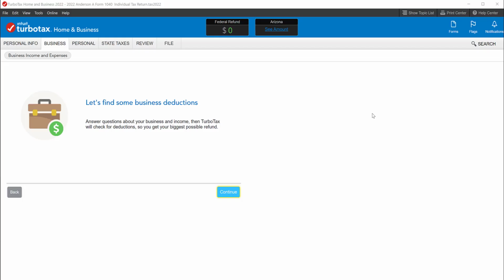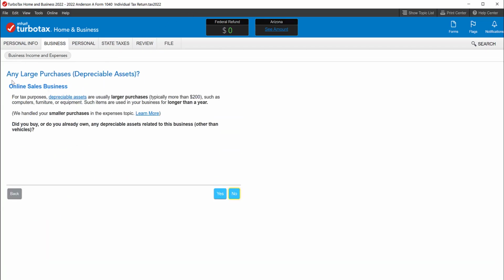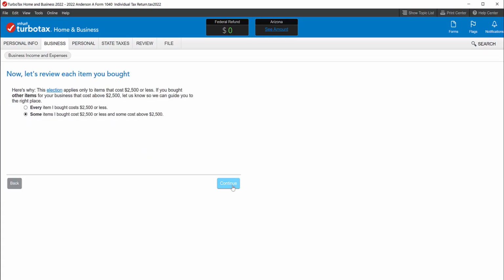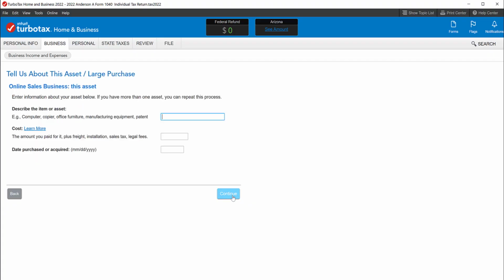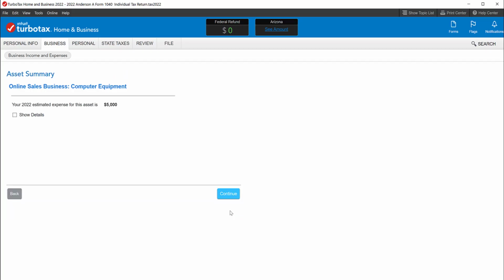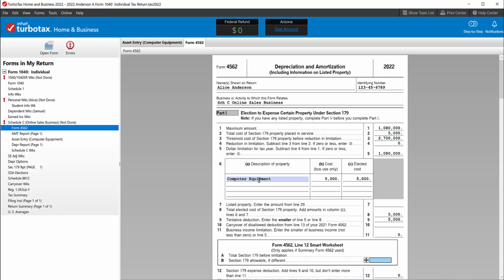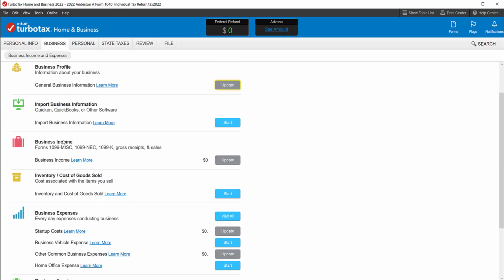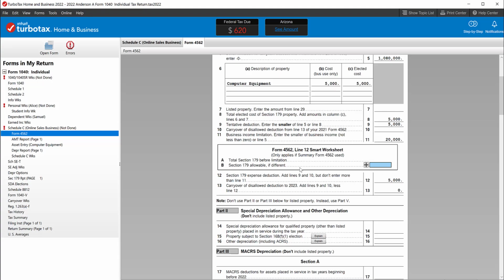How to Take a Section 179 Deduction: Form 4562 & Schedule C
Are you purchasing equipment for your small business and wondering how to deduct the full cost this tax year? In this working session, America's Honest Tax Accountant from Number Crunch Nerds walks through electing and reporting the Section 179 expense deduction on your federal tax return, breaking down the exact steps to ensure your write-off populates correctly on both Form 4562 and Schedule C.

We navigate the initial asset entry interview, beginning with the $2,500 de minimis safe harbor election and showing why individual purchases exceeding $2,500 qualify for full expensing under Section 179. Using a $5,000 computer equipment purchase as our primary walkthrough, we demonstrate how to select 100% business use, confirm your in-service date, and elect the full first-year deduction.

Most importantly, we reveal the critical income limitation trap: why your tax refund or balance due might not change at all after electing Section 179. You cannot create a net business loss using Section 179; your allowable deduction is capped by your business net income. We show you how Form 4562 tracks disallowed amounts as a carryover, and how entering your gross business revenue unlocks the full deduction on Schedule C Line 13 for complete calculation transparency.

Key Takeaways:

- The De Minimis Threshold Filter: Items costing $2,500 or less per invoice can be written off immediately under the annual de minimis safe harbor election; Section 179 specifically comes into play for qualifying property exceeding that threshold.

- The Net Income Limitation: Section 179 deductions cannot exceed your aggregate net taxable business income or create a business loss; if business income before the deduction is zero, your current-year deduction is $0.

- Automatic Disallowed Carryovers: When Section 179 is limited by lack of business income, the unused portion is not lost—it is recorded on Form 4562 Line 13 and carried forward indefinitely to future tax years.

- Schedule C Line 13 Tie-Out: Always switch to forms view or review your completed tax return forms to ensure your elected Section 179 amount successfully transfers to Schedule C Line 13 once revenue is accounted for.

Timestamps:

00:00 – Section 179 Deduction: How to Get It Onto Your Return Correctly
00:27 – Navigating to Business Income & Expenses on Schedule C
01:10 – Adding or Selecting Your Business Profile
01:46 – Entering Business Assets & Depreciable Property
02:30 – The $2,500 De Minimis Safe Harbor Election Explained
04:12 – Why Assets Over $2,500 Trigger Section 179 Rules
04:42 – Building Improvements vs. Personal Property Rules
06:00 – Selecting Asset Types: Computer Equipment & Peripherals
06:26 – Entering Asset Cost ($5,000) and Acquisition Date
07:08 – Business Use Percentage: 100% vs. Mixed-Use Rules
07:50 – Electing the Full First-Year Section 179 Deduction
08:30 – The Mystery: Why Did the Tax Refund Not Change?
09:12 – The Section 179 Business Income Limitation Trap Explained
09:50 – Form 4562 Audit: Locating Elected Cost vs. Allowed Deduction
10:42 – Line 12 Disallowance & Tracking the Carryover to Next Year
11:02 – Schedule C Part II Expenses: Why Line 13 Starts at Zero
11:58 – Entering Business Revenue: Adding $20,000 in Gross Sales
12:58 – Unlocking the Deduction: Real-Time Tax Balance Adjustment ($620 Due)
13:24 – Verifying Schedule C Line 13 ($5,000 Deduction Populated)
14:26 – Form 4562 Line 12 Final Tie-Out: Zero Carryover Remaining